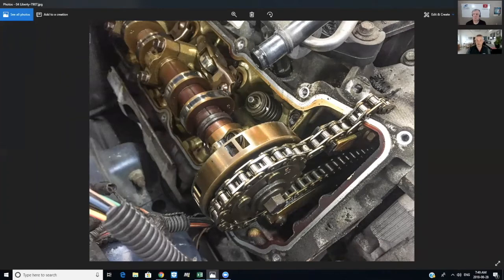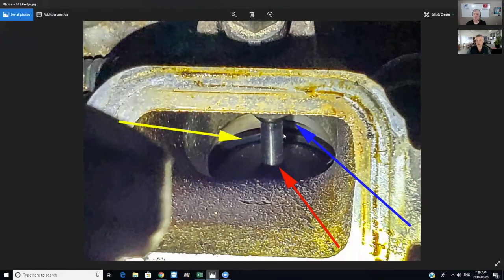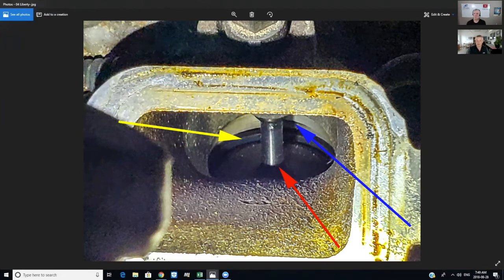2004 Jeep Liberty Engine Replacement